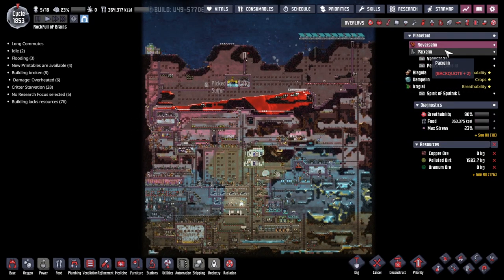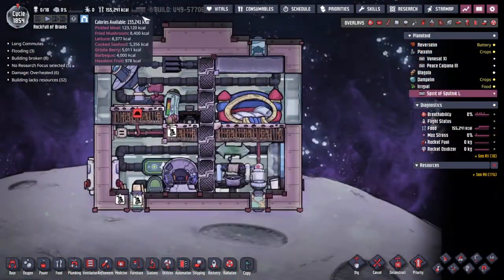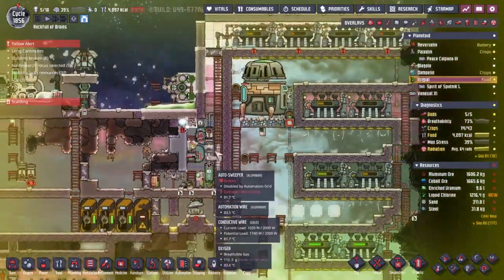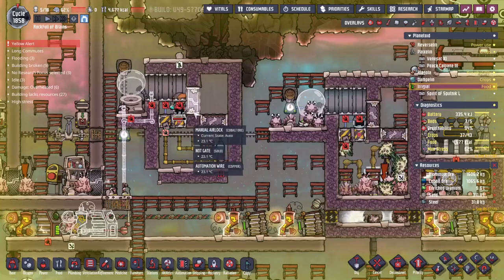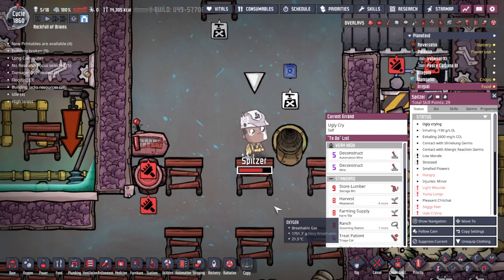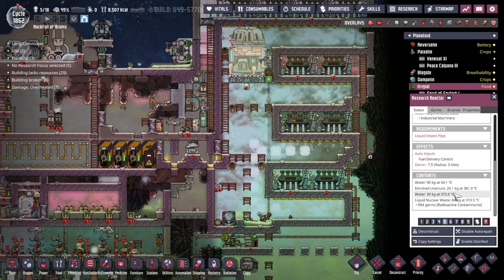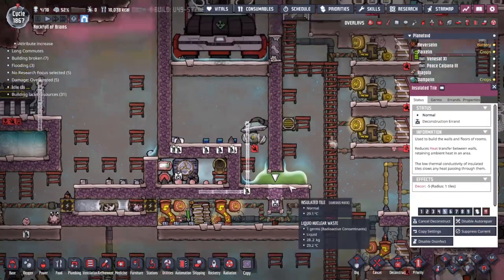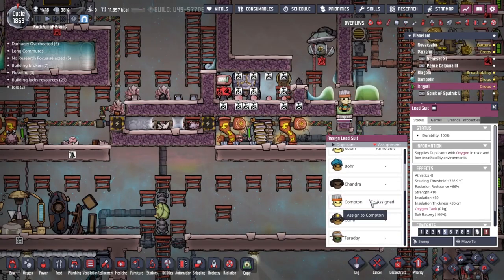Rocket Exhaust Trap | Oxygen not included Spaced out 82